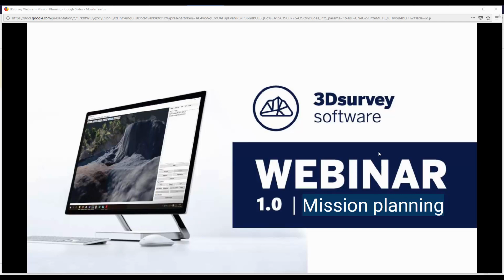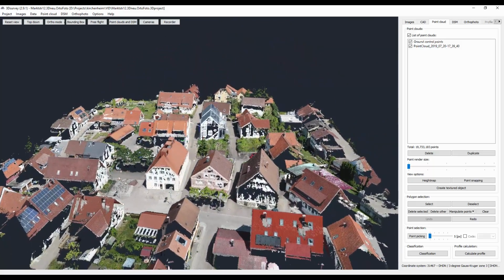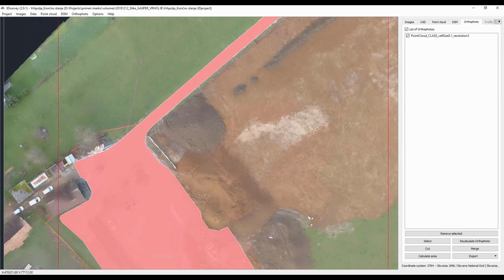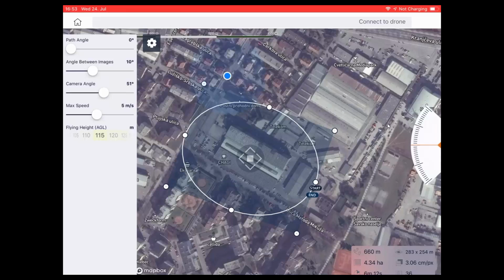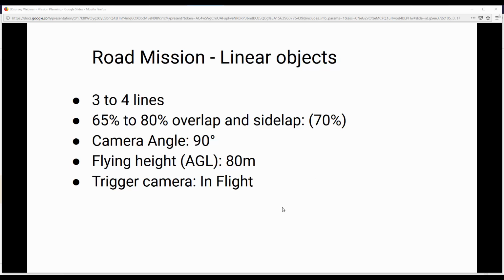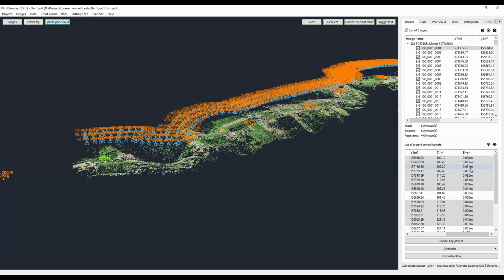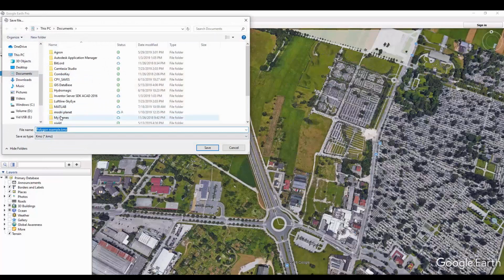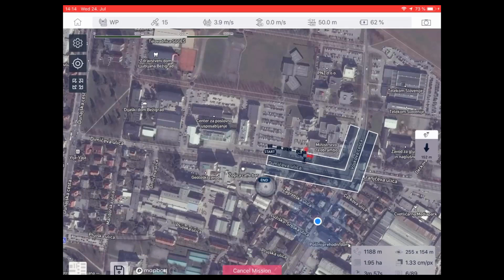Mission planing in 3Dsurvey Pilot best practice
-2D Orthophoto
-Volume calculation
-3D model of a house
-Road mapping

3Dsurvey - By surveyors for surveyors